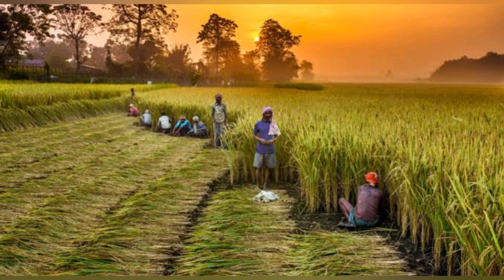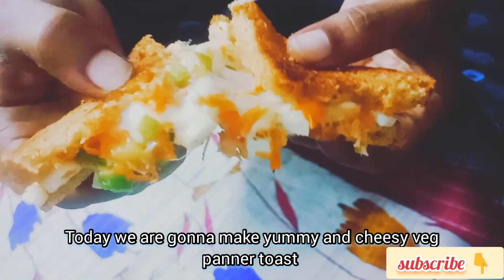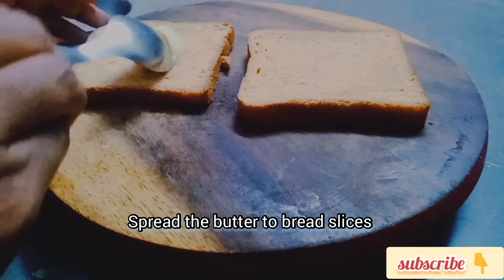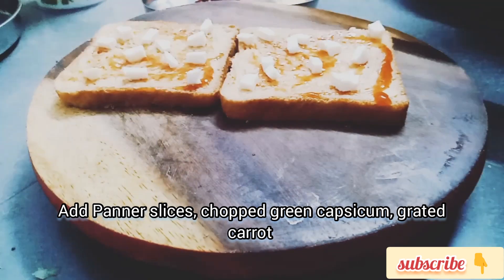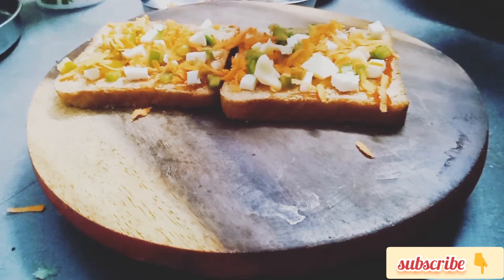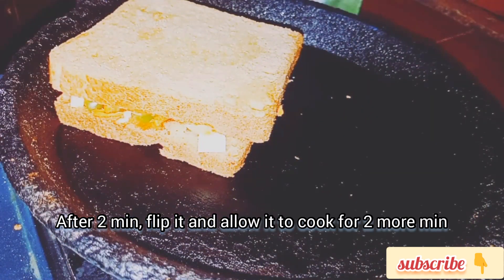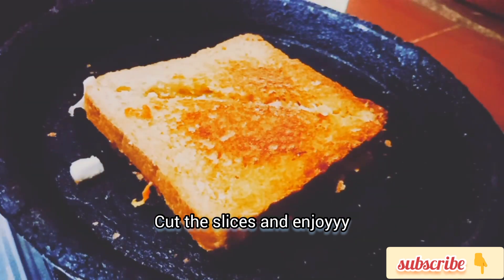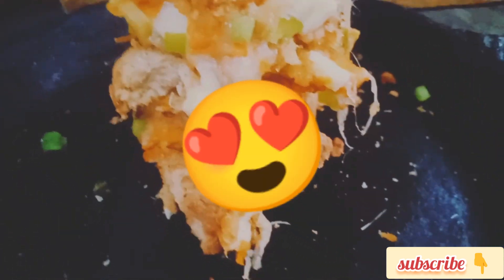Veg Panneer toast(Bread variety)||Panneer toast, Yummy and cheesy😋|| veg lover's feast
Hello all,

You all know that we try healthy recipes and does nature talks in this channel .

Try this recipe and comment, I would be happy to see your comments.

see you all with a useful video next week. Till then take care. lots of love 😍😍